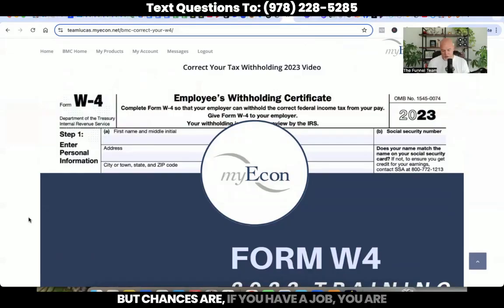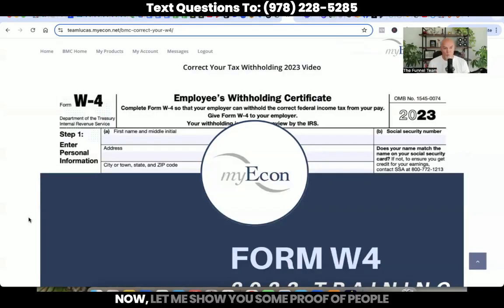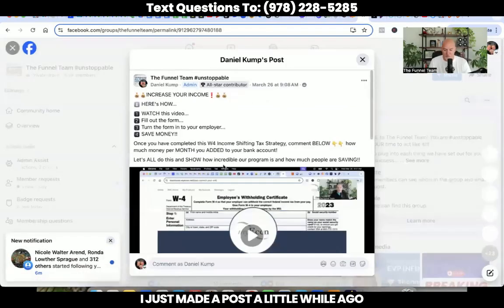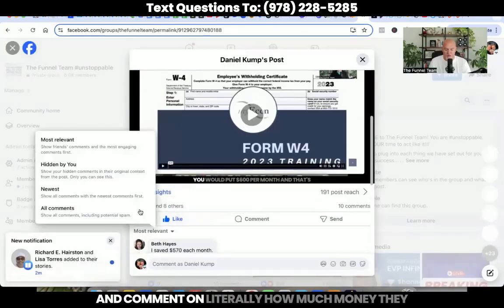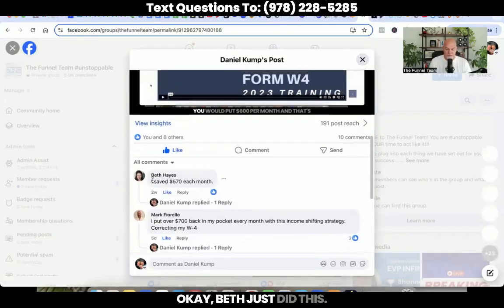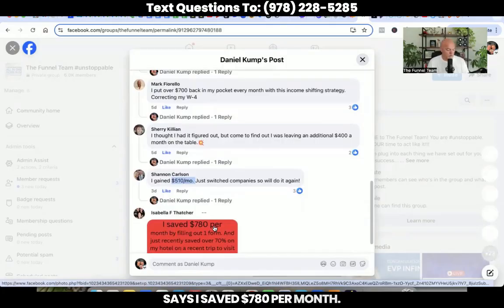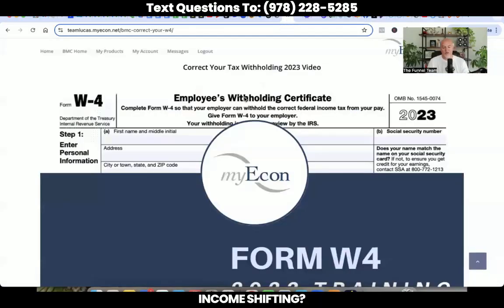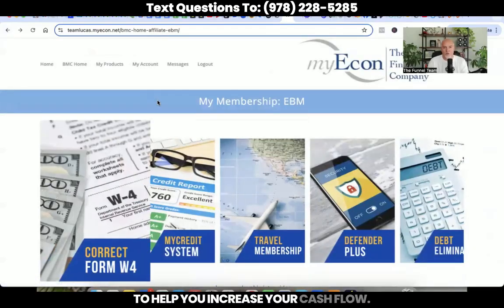myEcon's Most UNDERRATED Product!